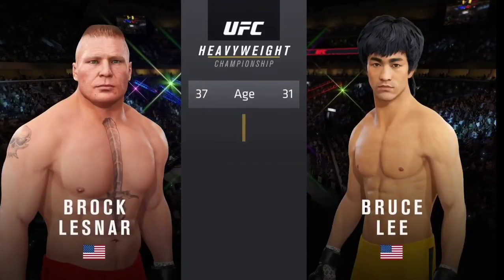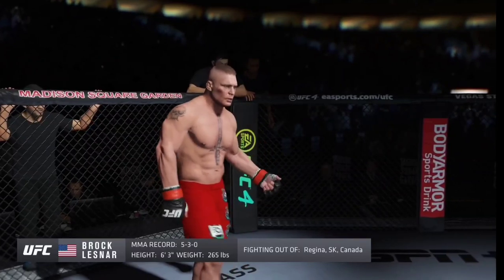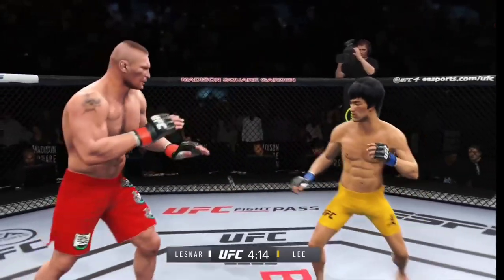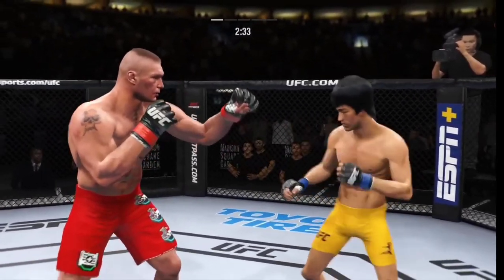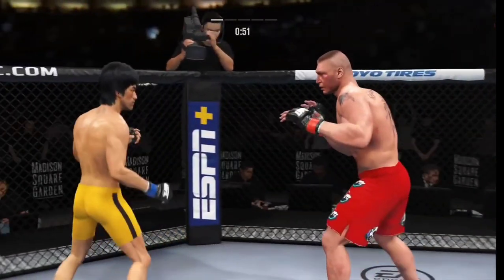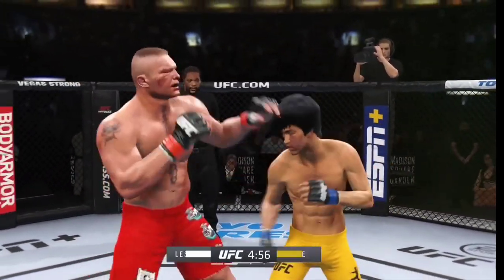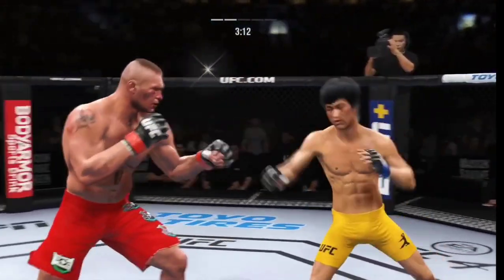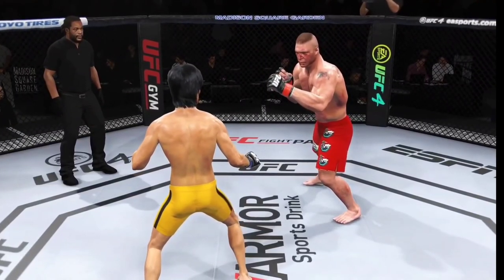Bruce The Dragon Lee Vs Brock The Beast Lesnar Insane Match Knockout Fight EA UFC 4 Gameplay